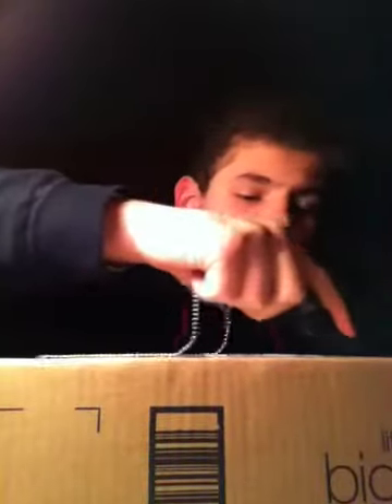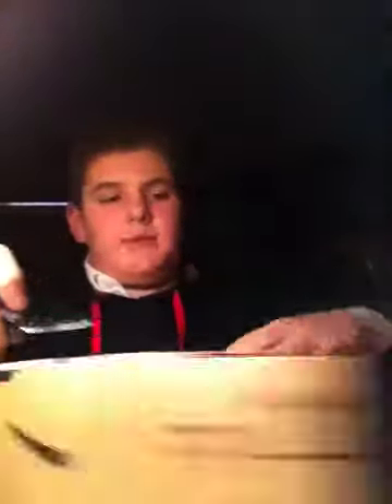Dazzle video creator plus HD unboxing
Dazzle unbox